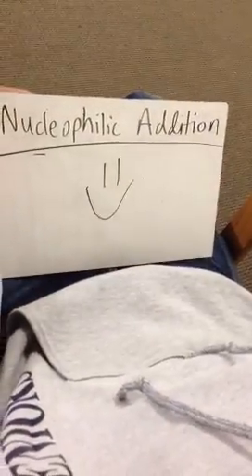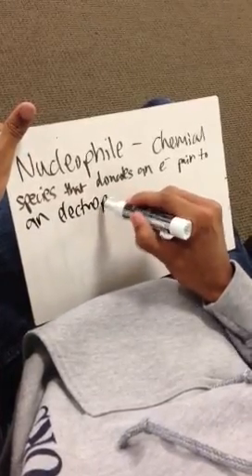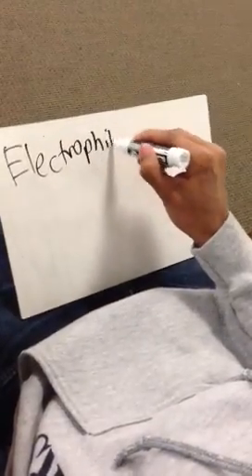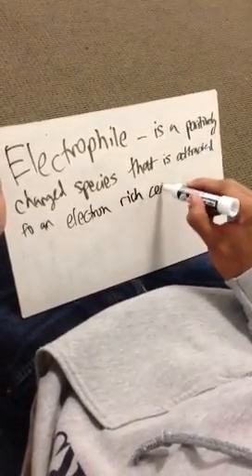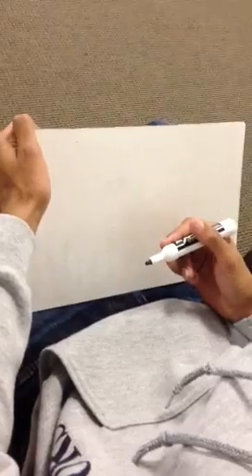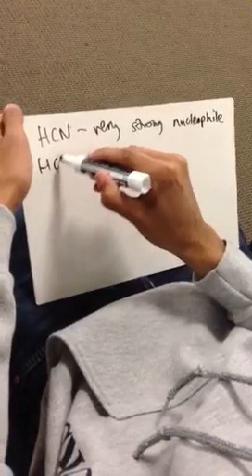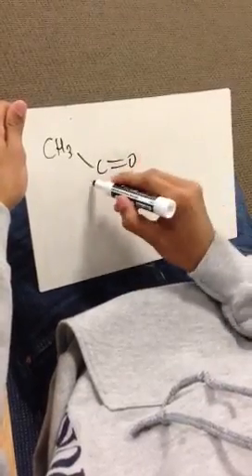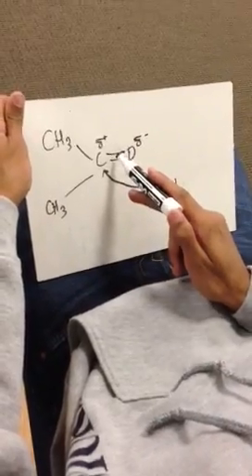Nucleophilic Addition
Aroosh Mody, Senior IB student at The Village High School, explains some mechanisms for nucleophilic addition. This was done as a class project.

Credits to Iñigo Rodriguez for filming this video.